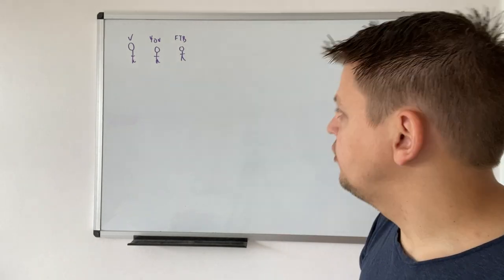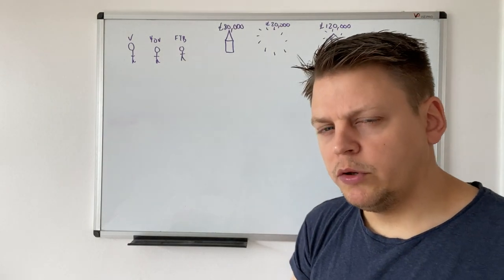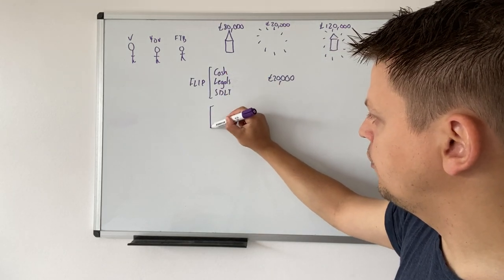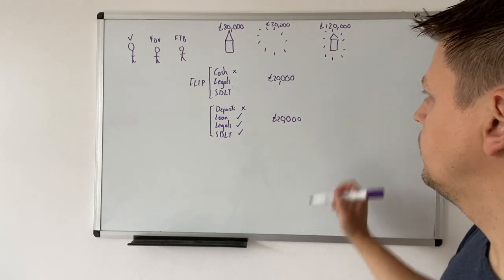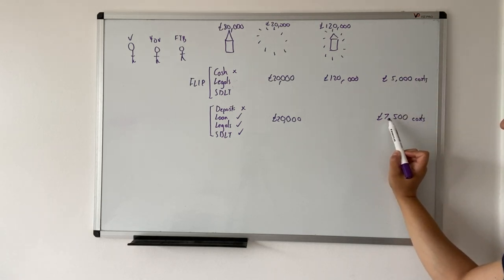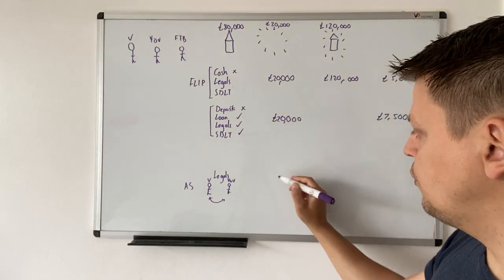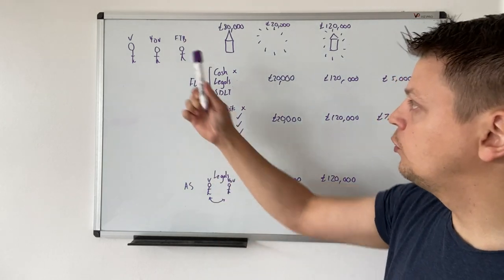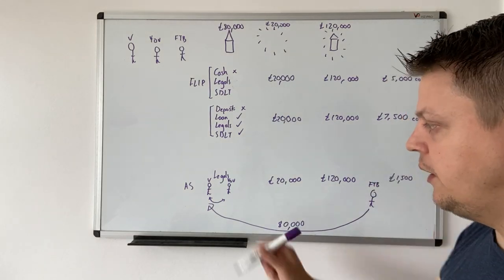The UTTER MAGIC of The Assisted Sale | Property Investing UK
Learn how can you make a profit from a property you never own!

✅ Without needing a mortgage
✅ Without needing a credit check
✅ Without waiting for capital appreciation

Josh&Beck

If you want to start YOUR property investing journey, but don't know what to do or where to begin, drop us a message and we'll see if we can help!